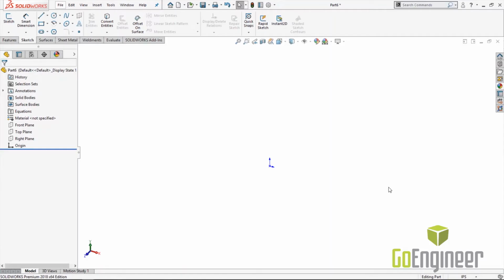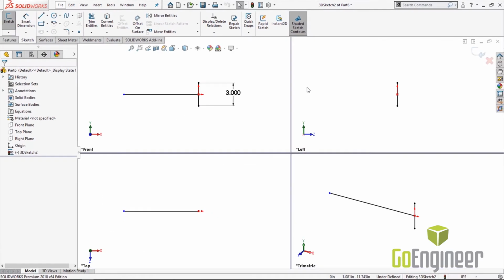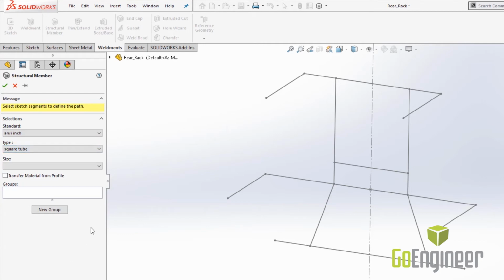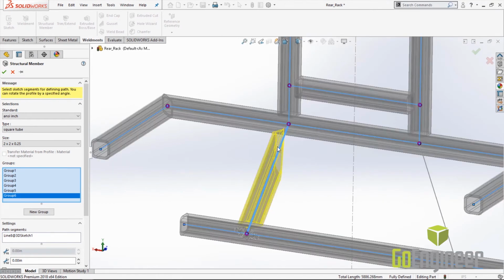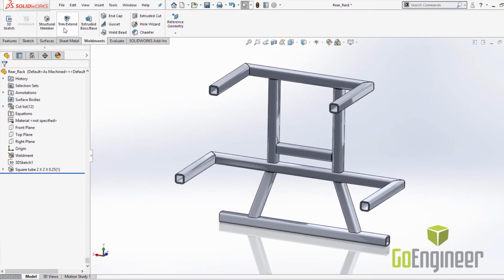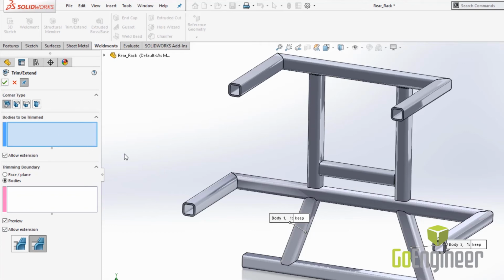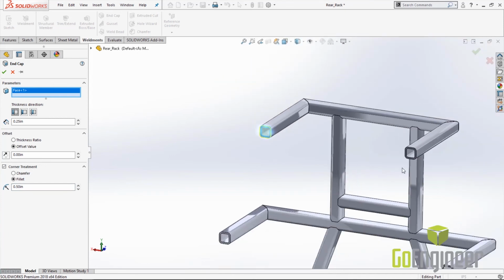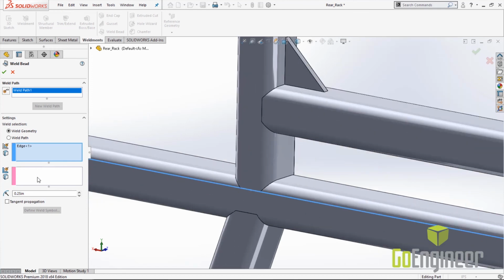Technology Showcase - Fabrication Segment 3: Weldments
The Weldments features in SOLIDWORKS make creating accurate structural designs quick and easy.  Learn how these tools can help you with your design process in this video.